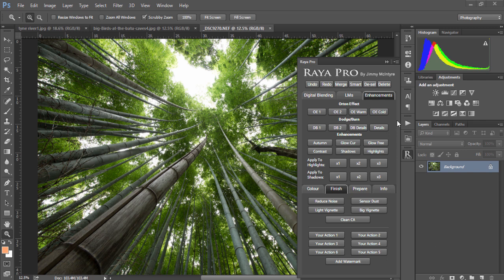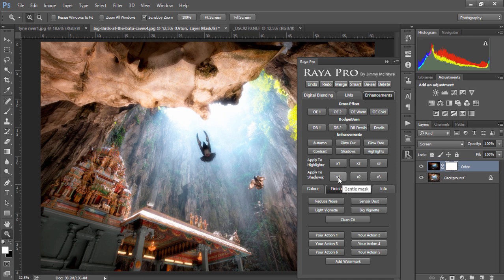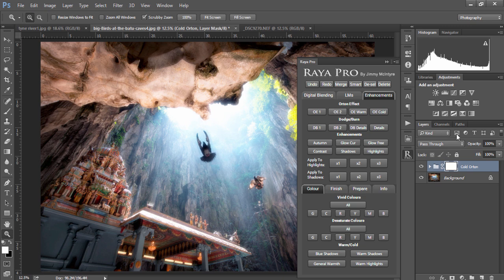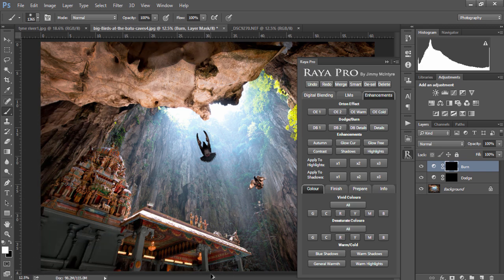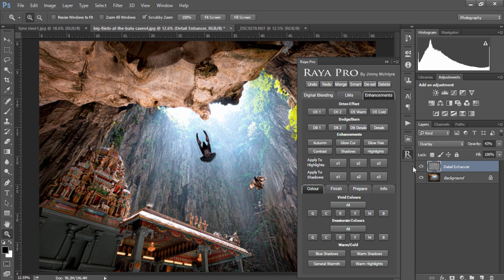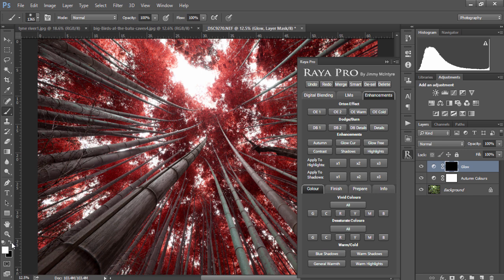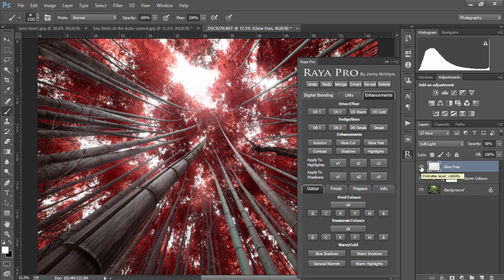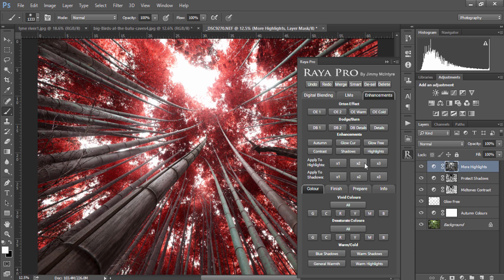Raya Pro Tutorial - How To Enhance Your Images Beautifully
This tutorial will show you how to use the buttons in the Enhancements panel to beautifully enhance your images

Go Straight To:
Dodge & Burn Explanation - 01:55
Details Explanation - 02:55
Enhancements Explanation - 04:03
Apply To Explanation - 06:09